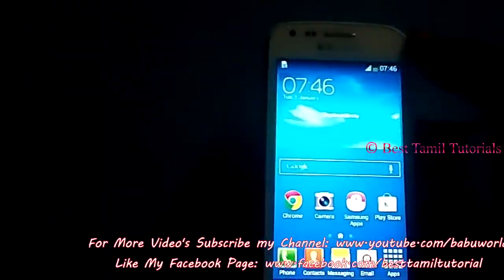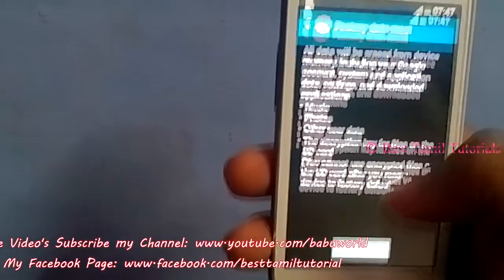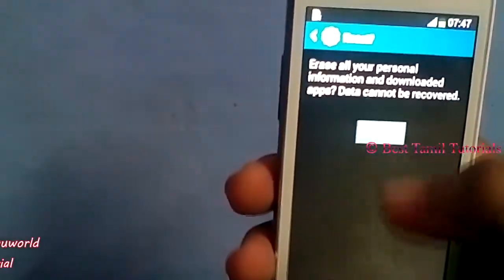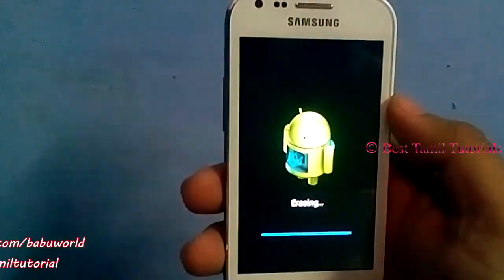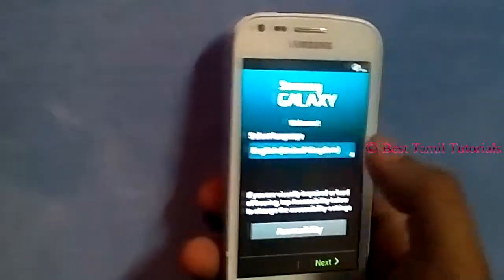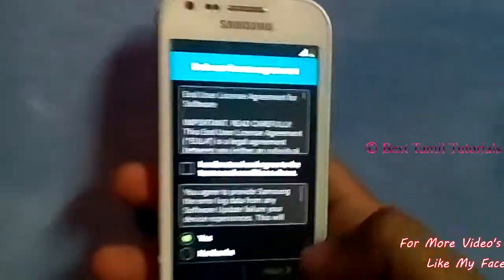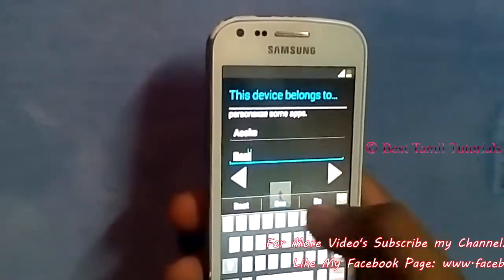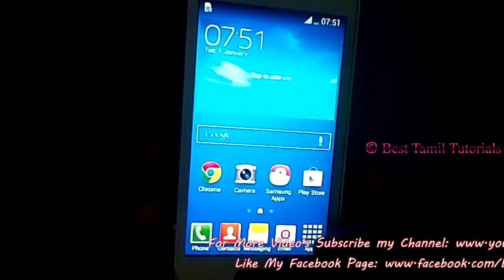HOW TO RESET SAMSUNG GALAXY DUOS 2 GT-S7582 - BEST TAMIL TUTORIALS